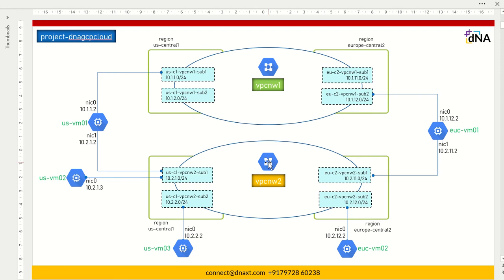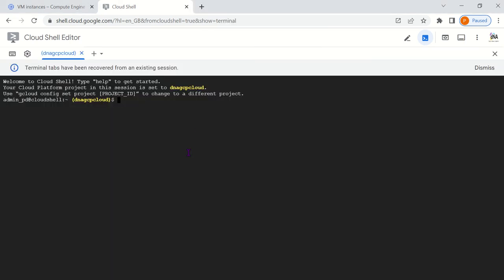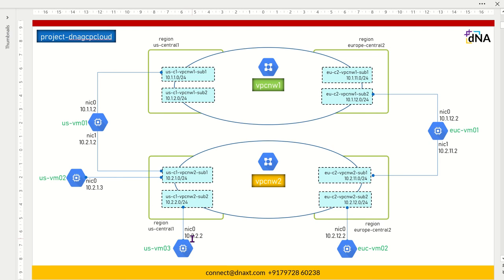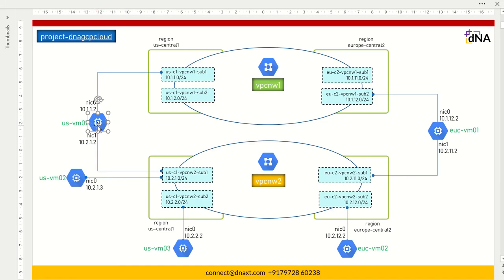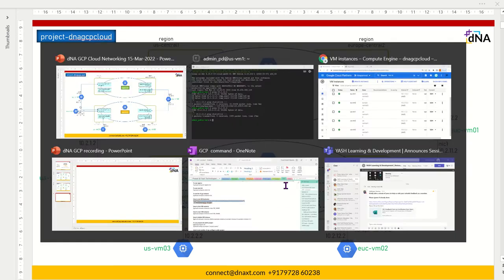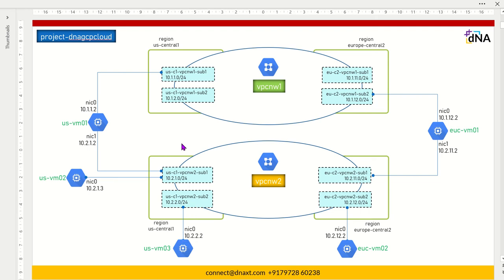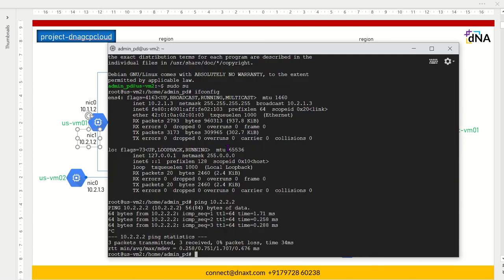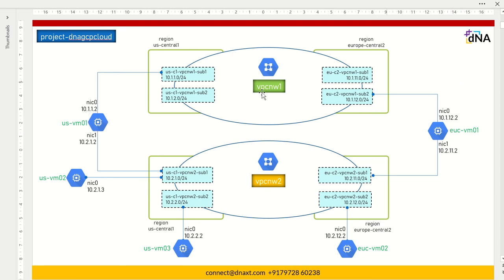Google Cloud Multi NIC VM default behaviour